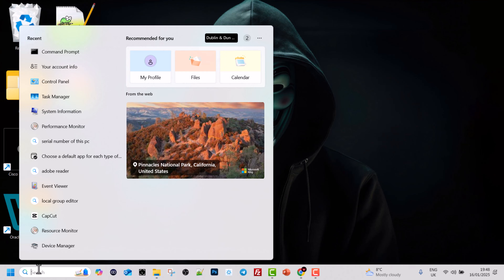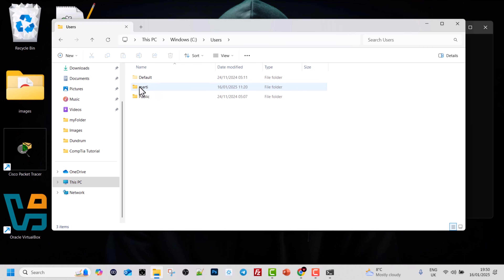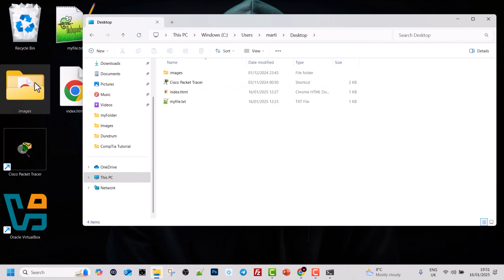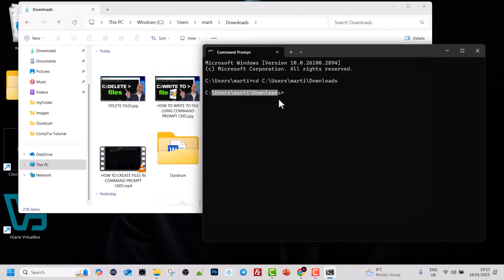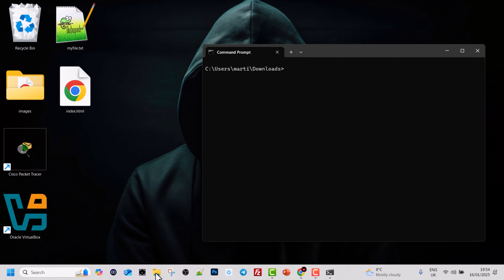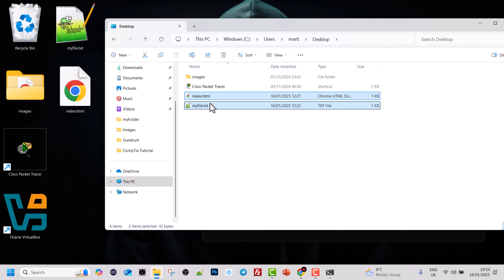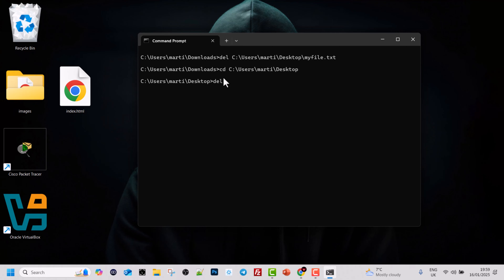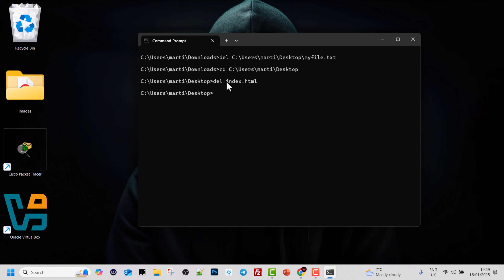HOW TO DELETE FILE IN COMMAND PROMPT (RELATIVE PATH WITH ABSOLUTE PATH)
This video will explain you how to delete file in command prompt and difference between relative path and absolute path.

To learn how to delete file in command prompt and difference between relative and absolute path, just follow this step-by-step guide.

Steps to delete file in command prompt cmd:

1. Serch for "Command prompt" or "cmd" and click enter to open command line in windows

2. Type command "del" followed by relative or absolute path of file you want to delete.

3. Hit enter and file will be deleted or you can force file delete by using "/f" attribute after "del" command.

Cheers :)